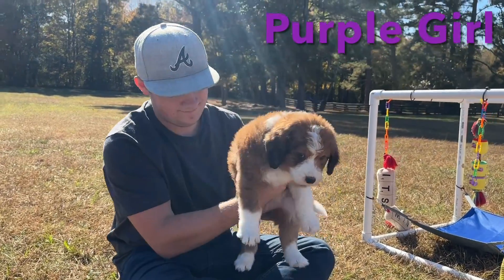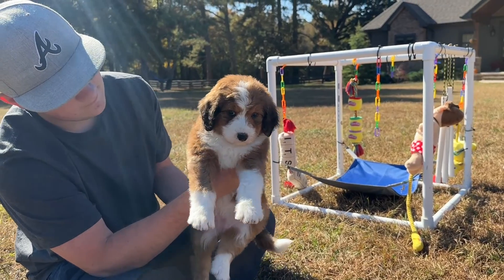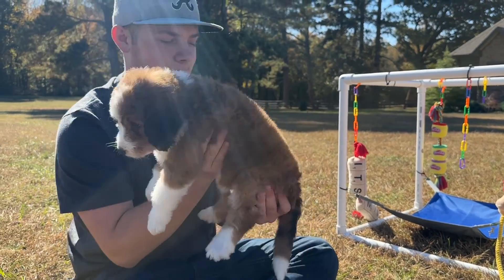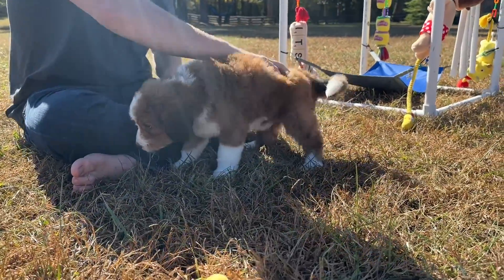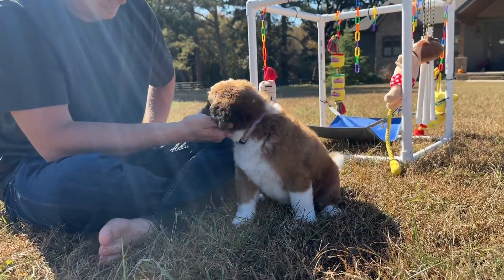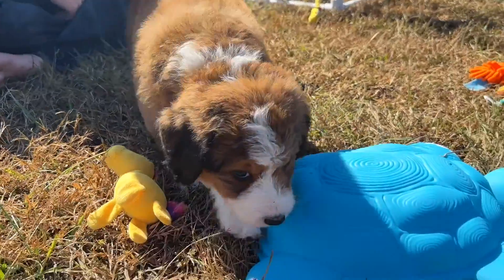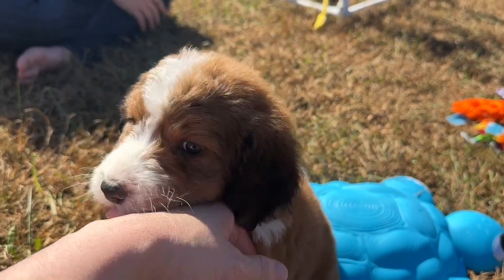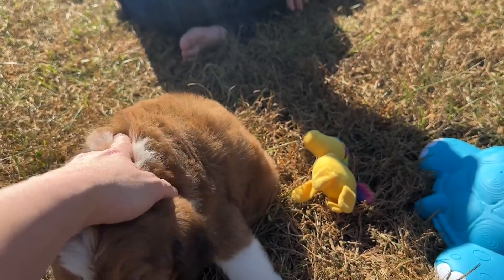Ocoee River Doodles Bernedoodles 10-2022 Cleo Girl Purple